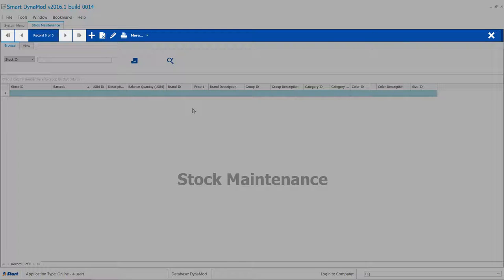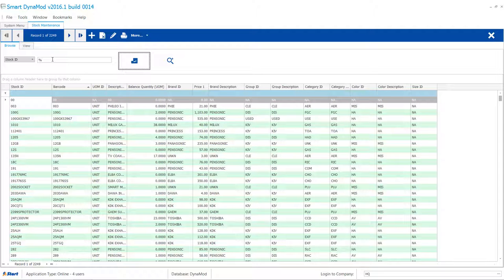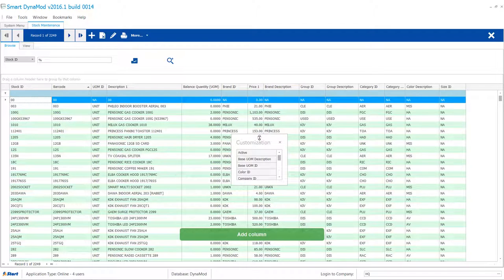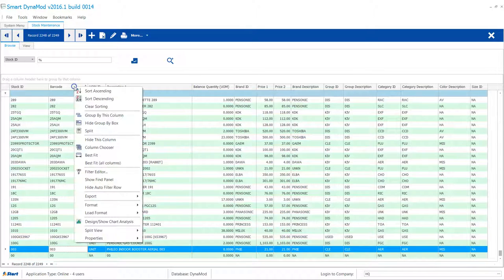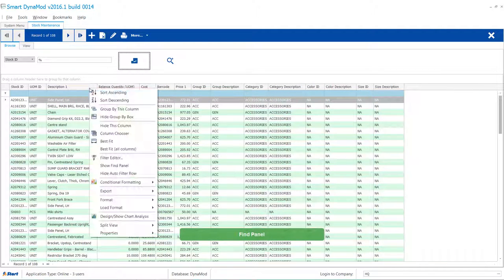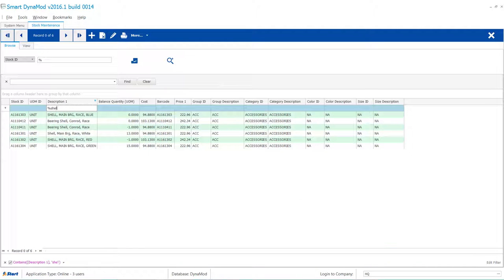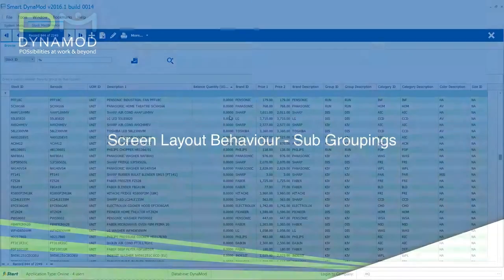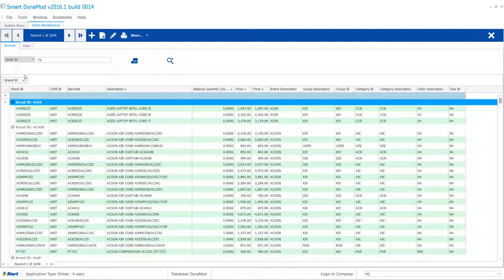1.4 Screen Behaviour